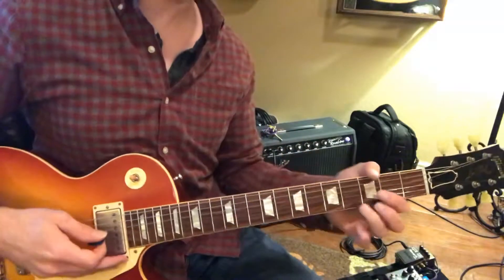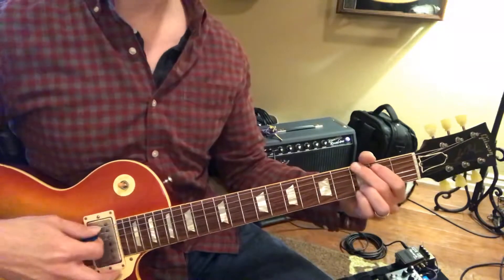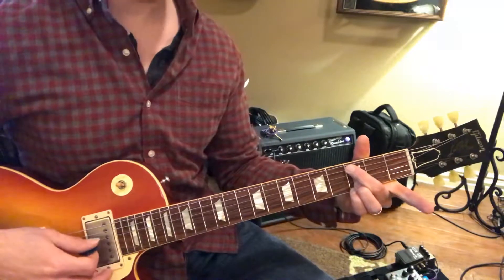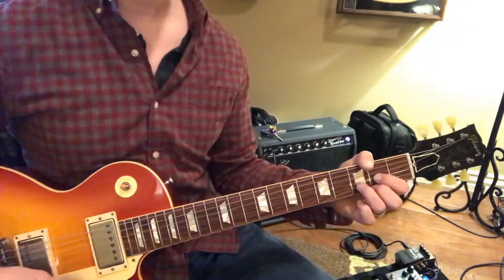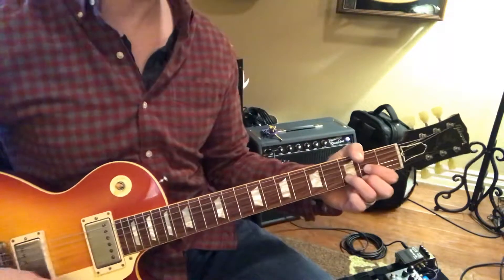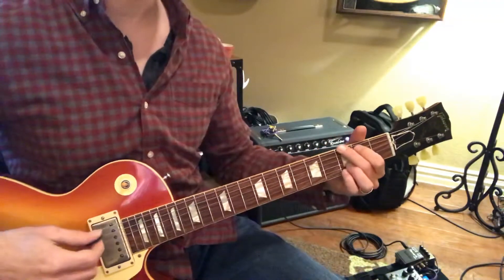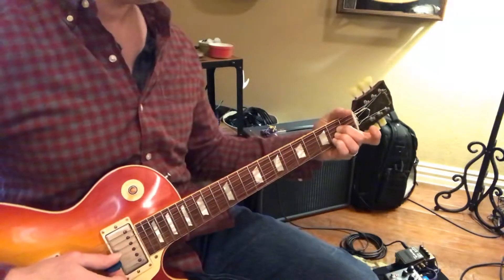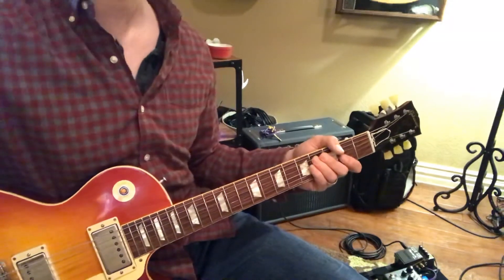Hooked On A Feeling - (10/30)